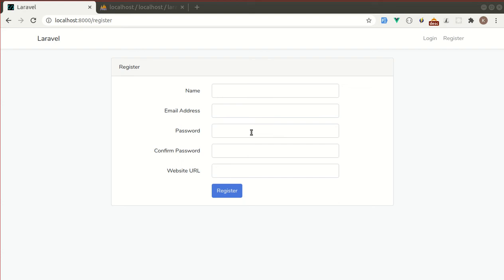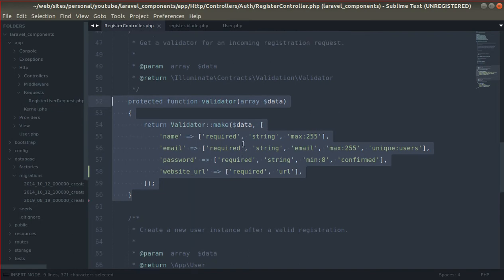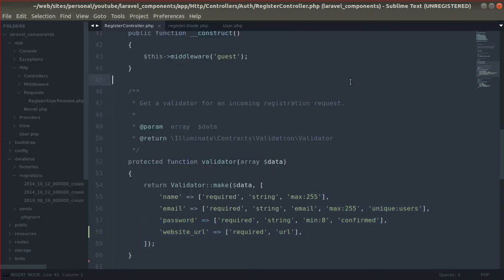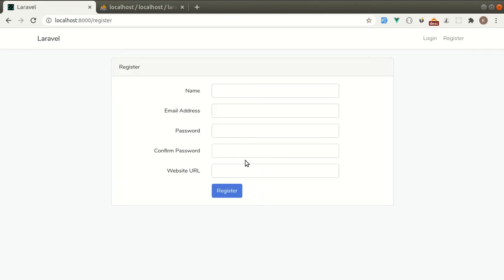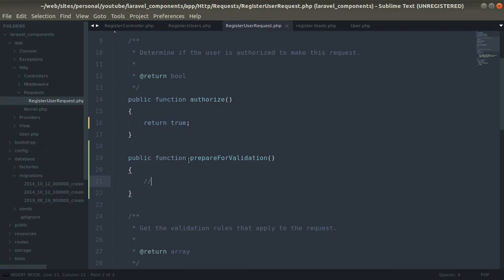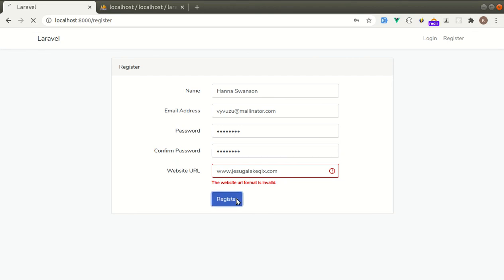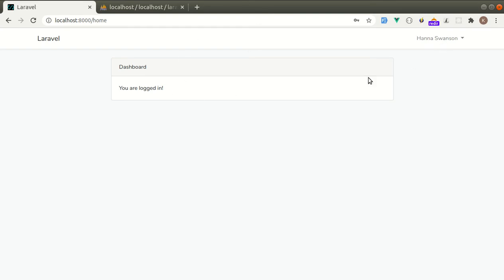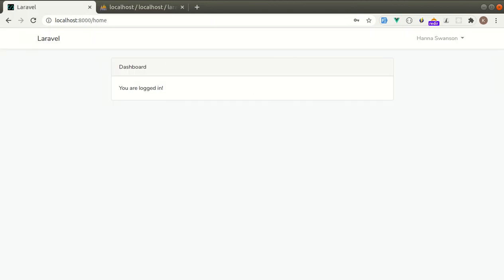Laravel Form Request class to the next Level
Hi,
In this video we are exploring the additional features of custom laravel form request class. We are preparing the data before validation using  prepareForValidation method and also we are modifying the data after validation is passed using all method. I hope you will enjoy this video and learn something new. Finally this video gives solution to how to modify the data before and after validation in Laravel.